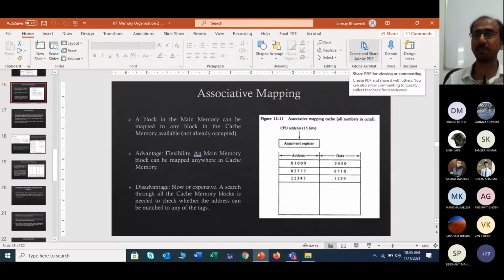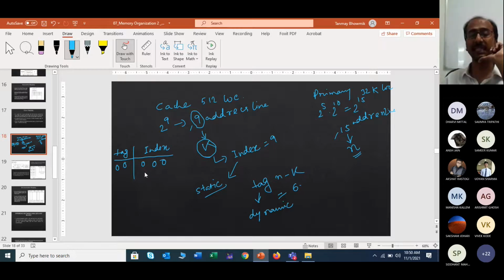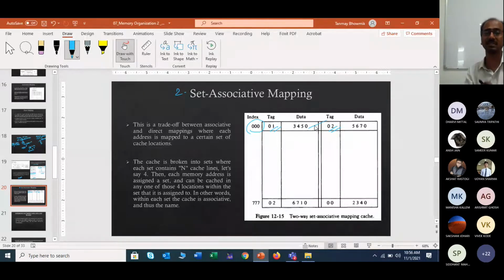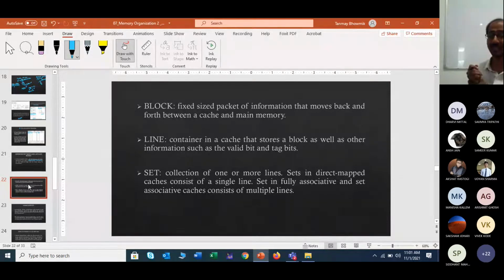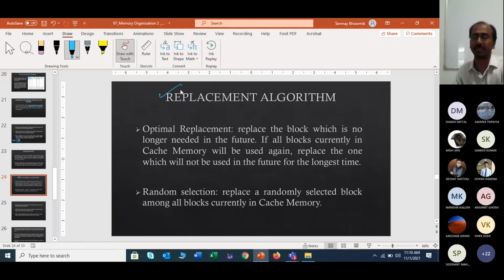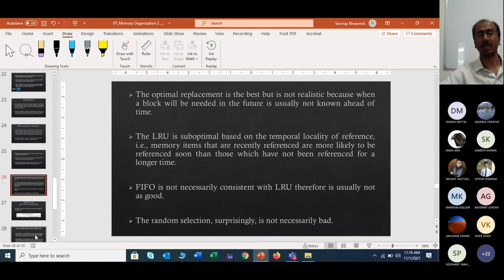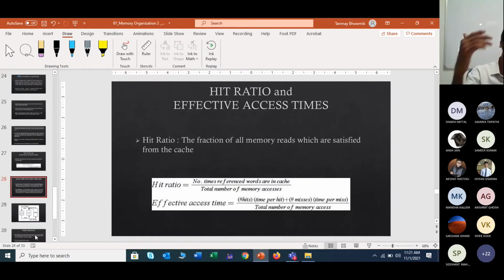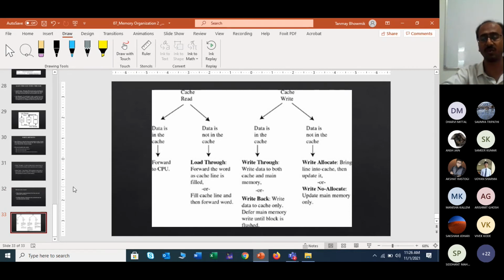19_Lecture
Cache Mappings